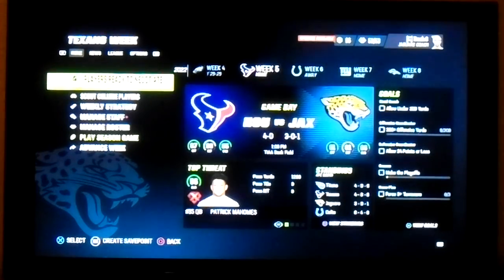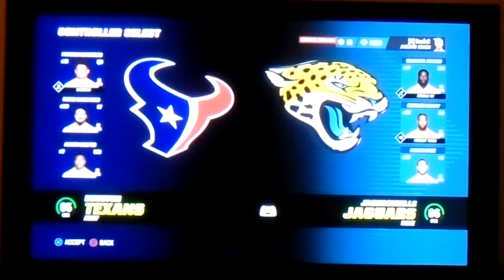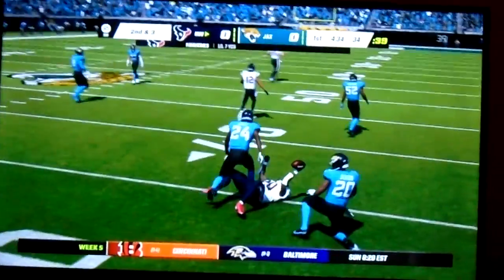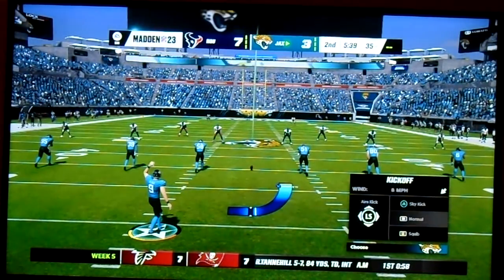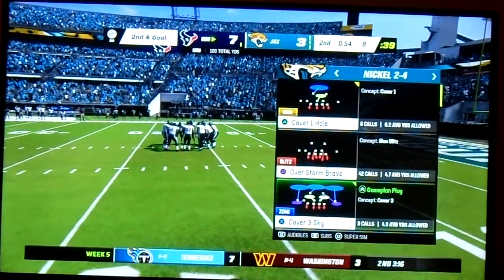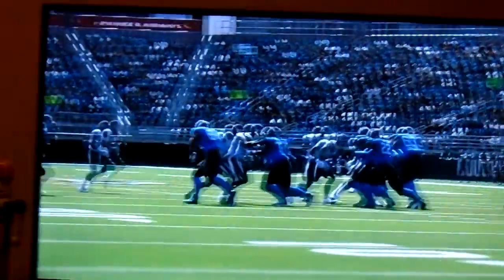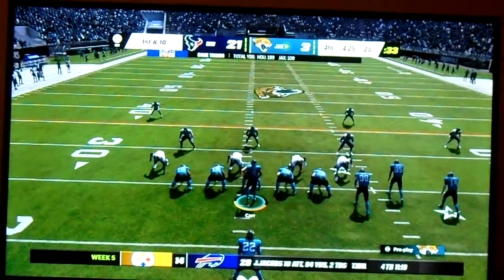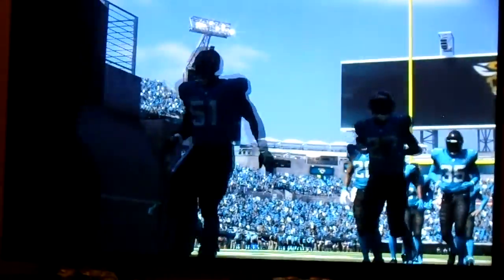PLAYING THE TEXANS! | Madden 23 | Fantasy Draft Franchise #2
Did you see the last video?